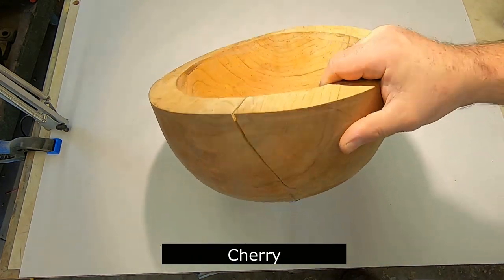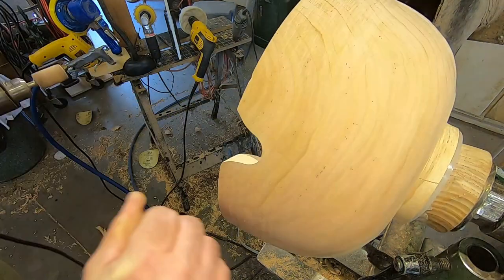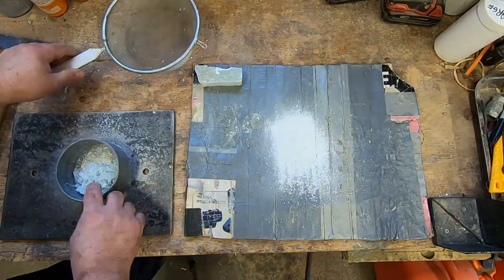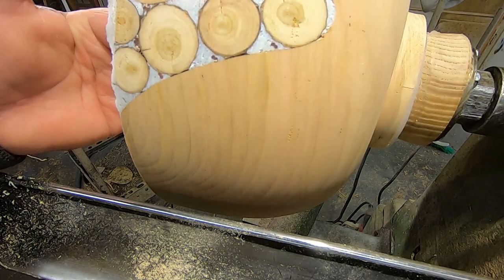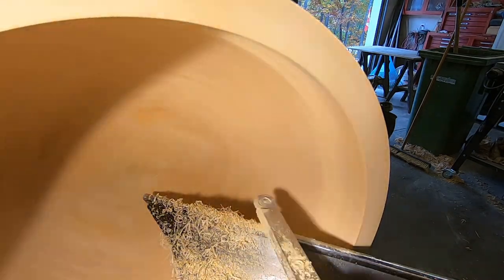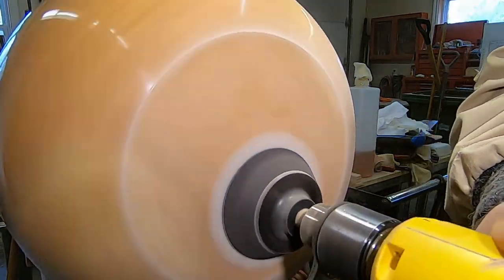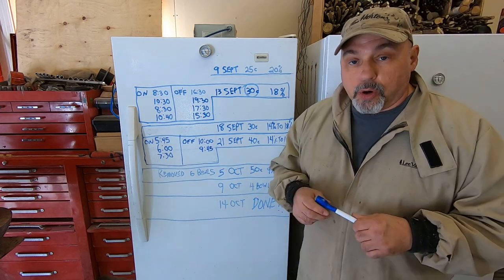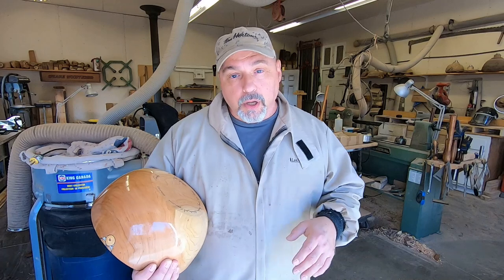Woodturning - Cherry with Cherry Branches and Twisted Copper wire in Soapstone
Woodturning - Cherry with cherry branches and twisted copper wire in soapstone. In this video I will show how to fix bowls that have cracked using soapstone, twisted copper wire, and cherry branches. This is my first voiceover video, so it will be interesting to see how well its received. Please let me know what you think of the new format. Jim

If you want to send something me, send it to:
Sprague Woodturning
652 Rantz Rd
Petawawa, ON Canada
K8H 2W8

Timber check moisture meter
Scotch Brite Hand Pads
Wood Bowl Finish
0000 Steel wool
Soapstone carving blocks
Pen I use, Pilot V5 0.5mm tip, Black
¾” spindle roughing gouge
UC Coatings End Grain Sealer
Easy Wood Tools Full Size Finisher
Pressure Pot for Casting by California Air Tools